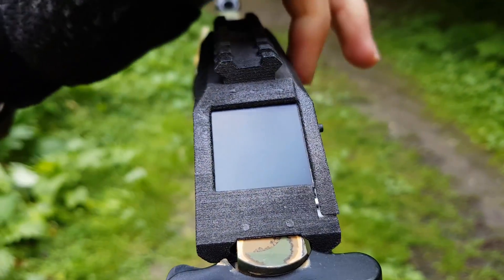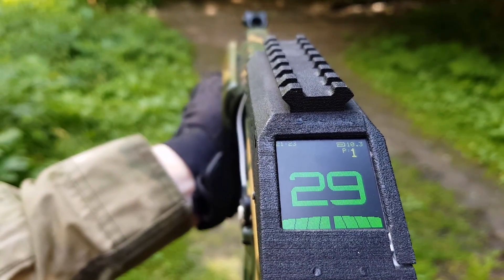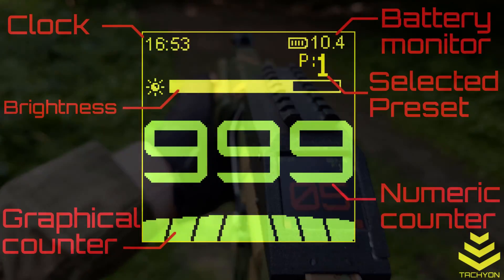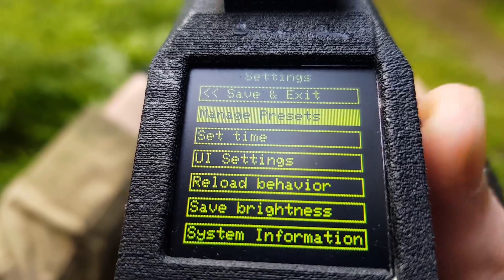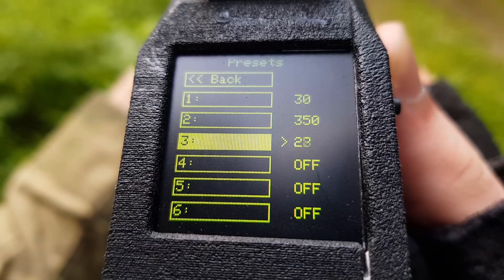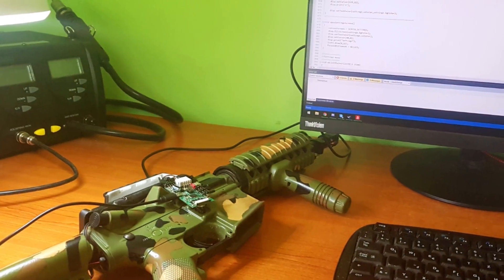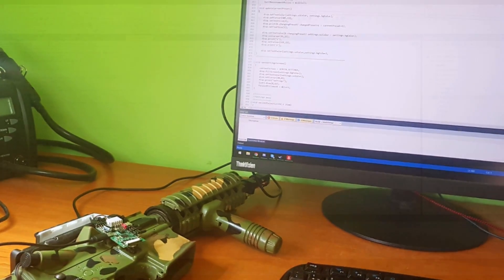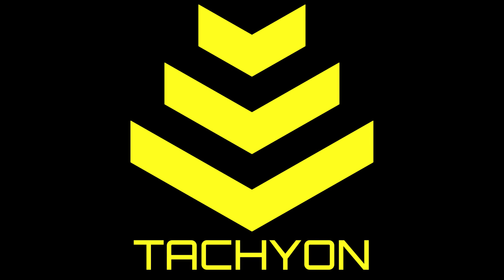Tachyon Promo video